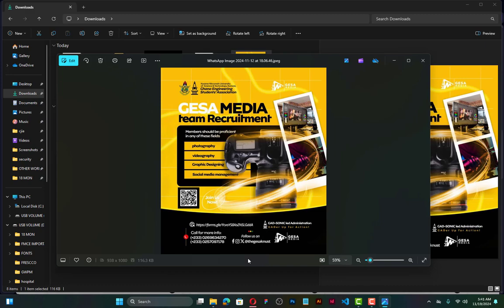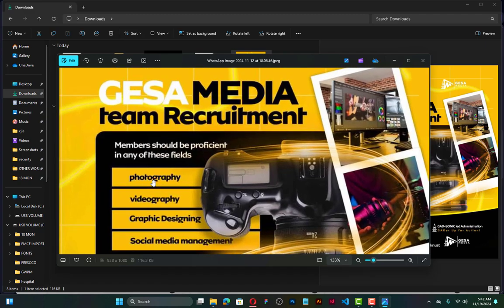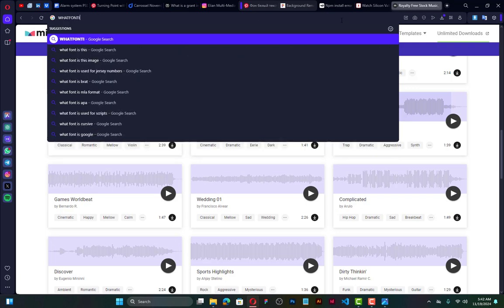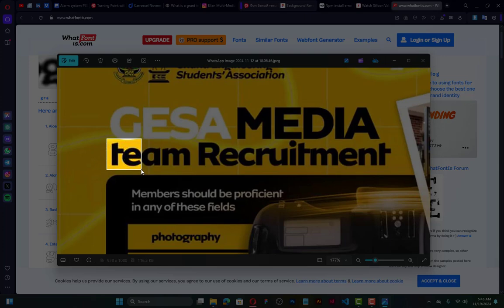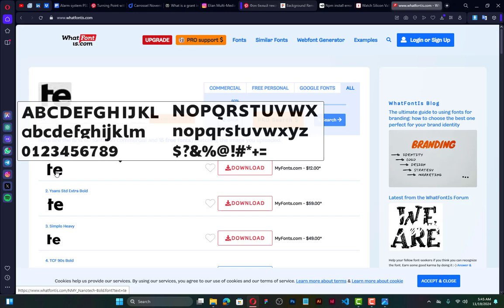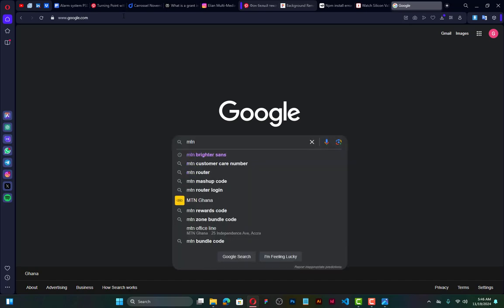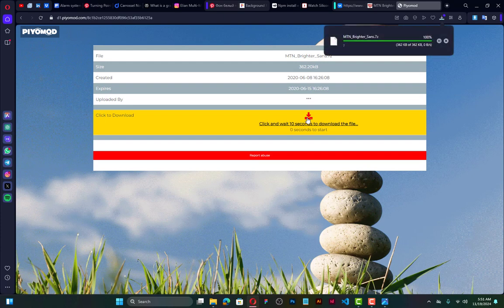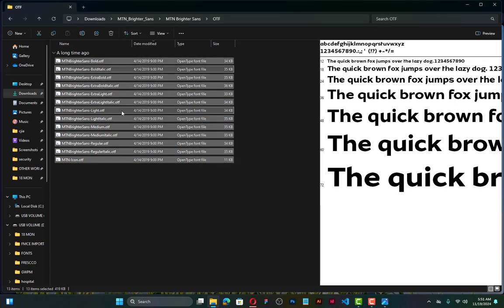How I Steal Fonts From People's Design| Lesson 7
In this video, we’ll explore effective techniques for identifying and finding fonts used in various designs. Whether you're inspired by a poster, a website, or an advertisement, we'll show you how to use tools and resources to uncover those elusive typefaces. Learn how to analyze font styles, utilize online font identification tools, and discover where to find similar fonts for your own projects. Enhance your design skills and never let a great font slip away again!